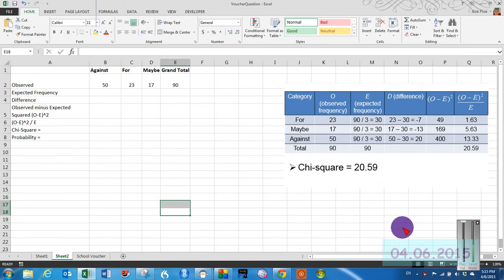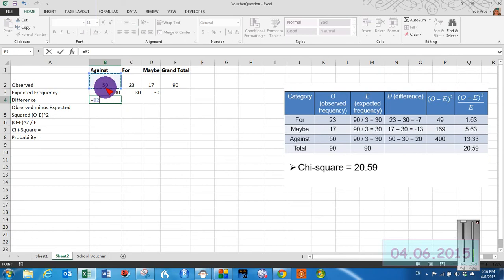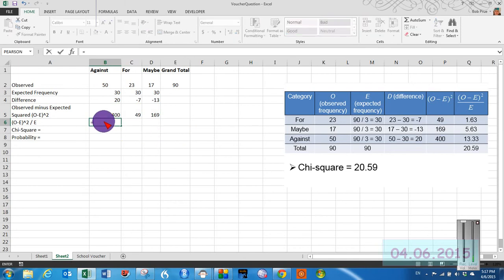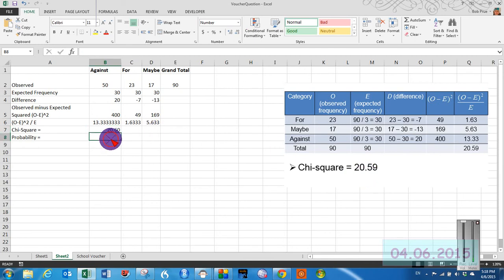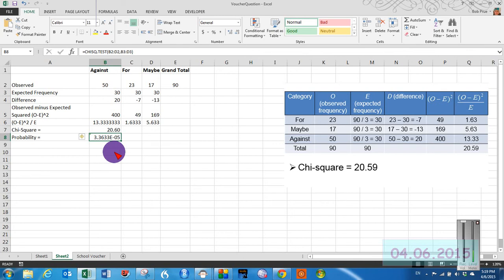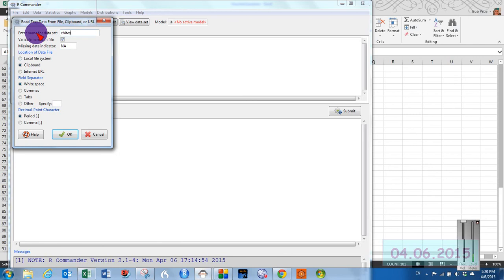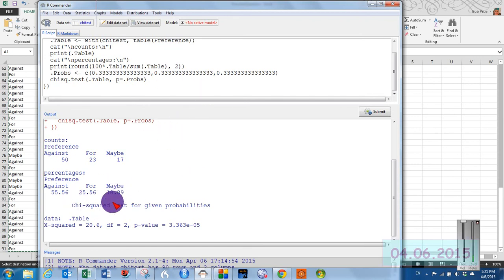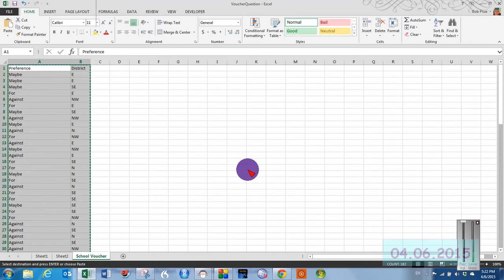Chi Square using Excel and R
Social Work Research class demo